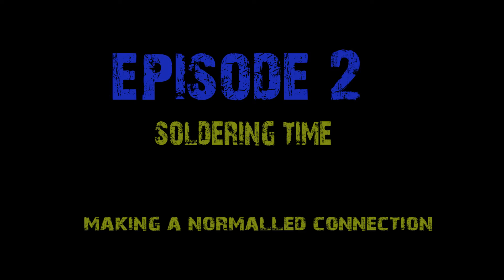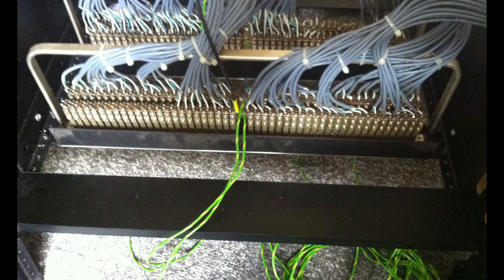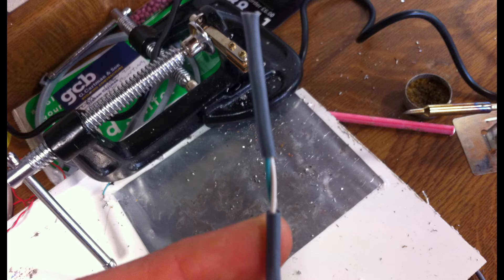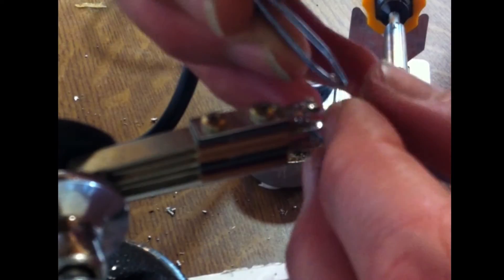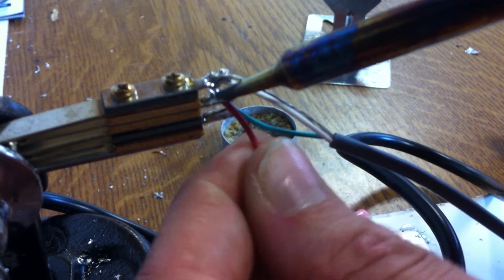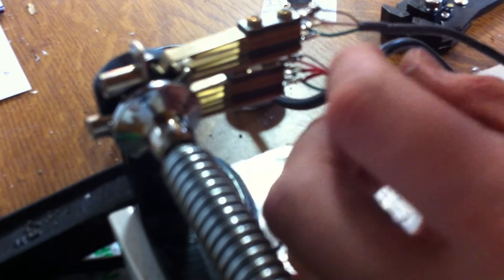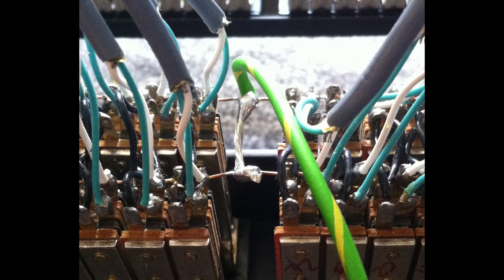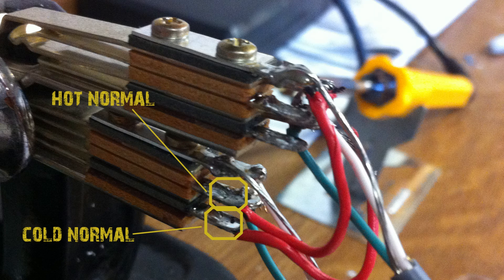How To Solder Patchbay Episode 2: Soldering The Terminals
This is the second episode in the series "How to Solder a Patchbay". In this episode I demonstrate how to solder a normalled connection between a top and bottom jack, along with instructions for half normalling.